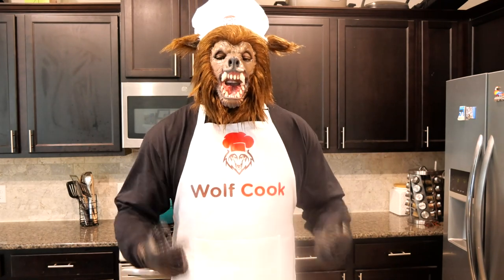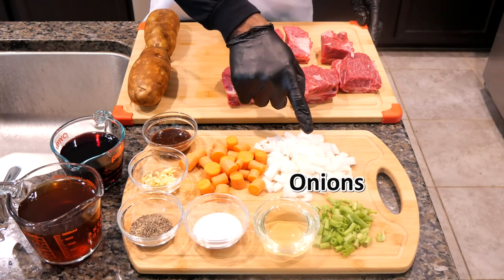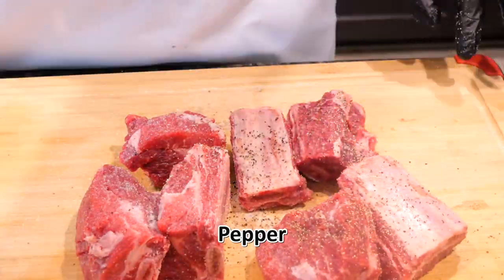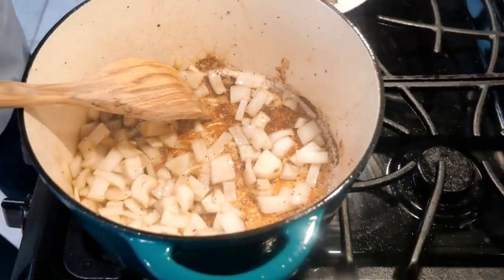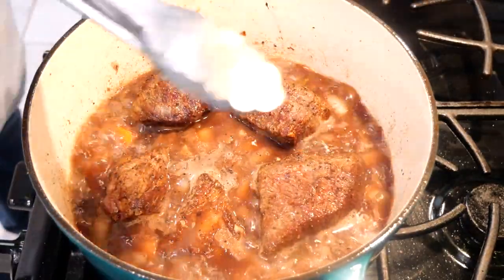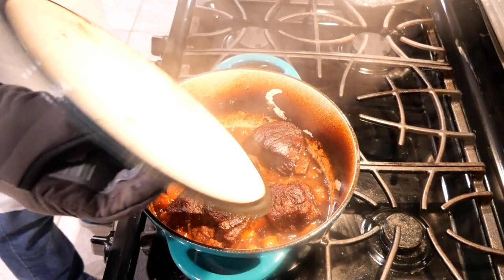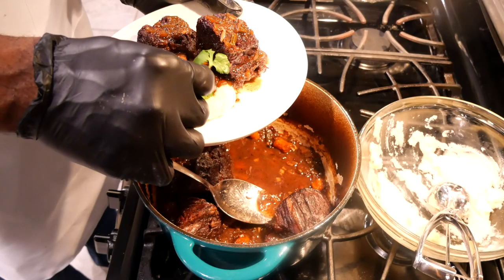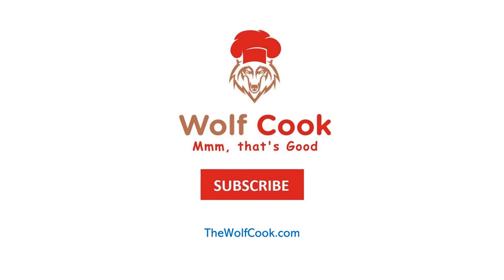Braised Short Ribs by The Wolf Cook | Slow Cooked Braised Short Ribs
In this video, The Wolf Cook will show you how to cook a Delicious Braised Beef Short Ribs dinner with Mashed Potato and Gravy.

Ingredients:
5 to 8 beef short ribs – to fit in pot
2 large potatoes
1 cup red wine
2 cup beef broth
¼ stick of butter
brown paste – instead of tomato paste “used better than bouillon”
chopped onions
chopped garlic
chopped carrots
chopped celery

Season:
Salt
Pepper

Cooking Instructions:
braise the ribs for 2 minutes per side
bake in oven for 3 hours at 350 (check after 2 hours)
bake potato for 2 ½ hours